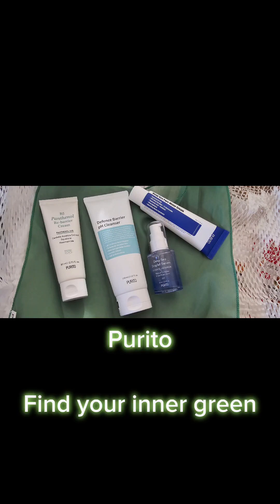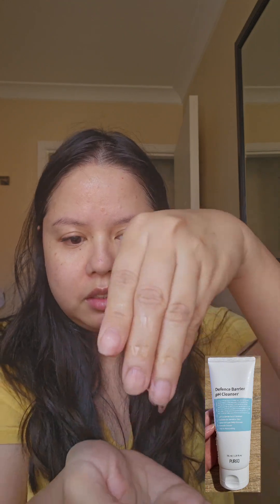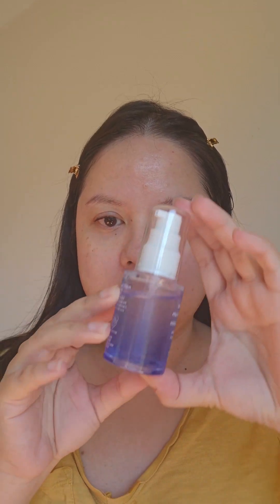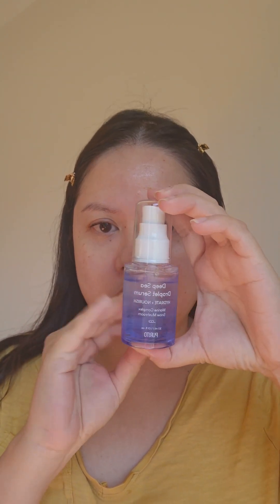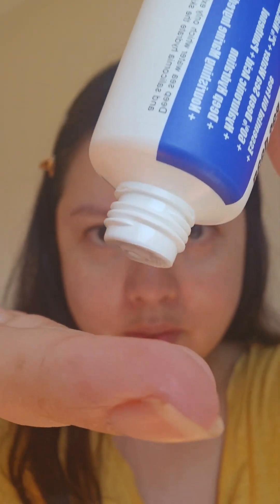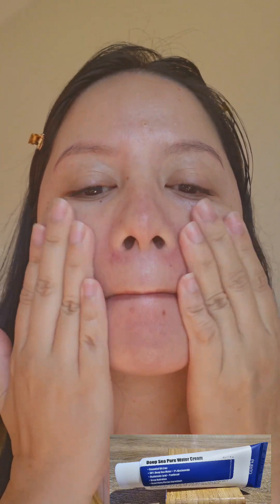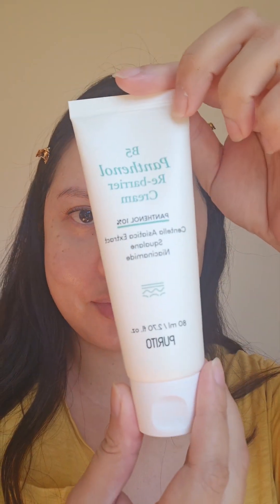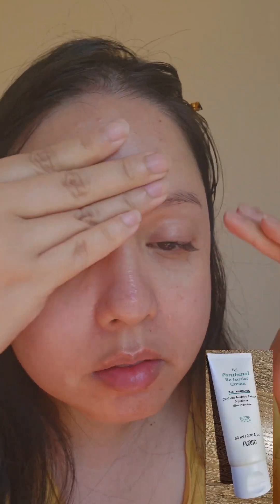New from Purito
(PR gift) Thank you to Purito for sending these products for me to test.